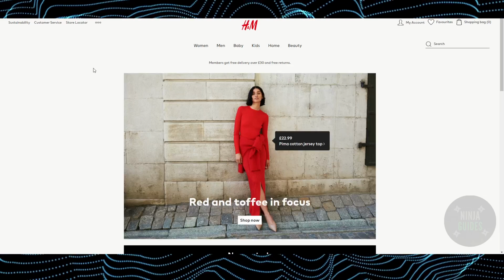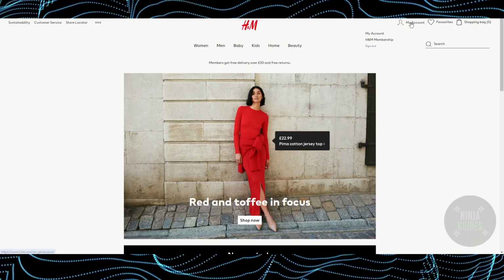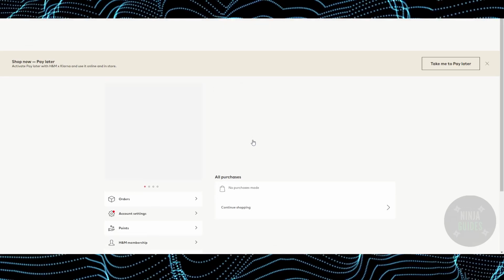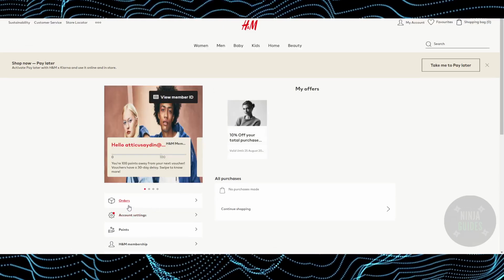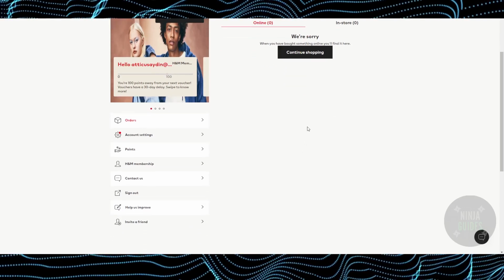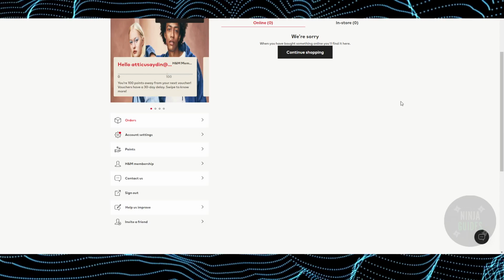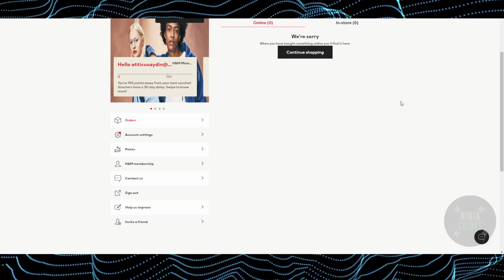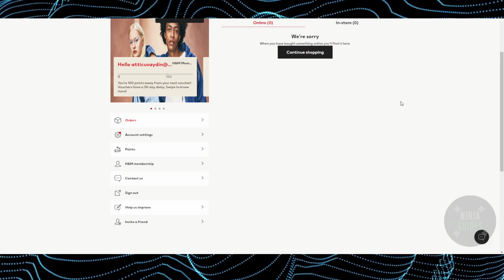How To Cancel H&M Orders (2024) - FULL GUIDE!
In this video I will show you how to cancel h&m order